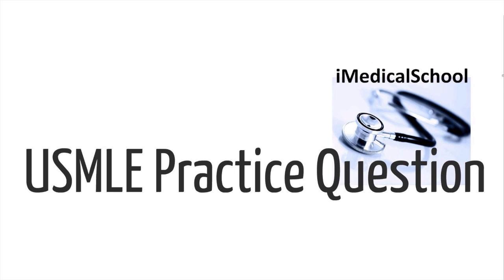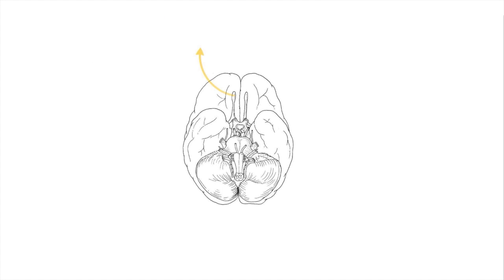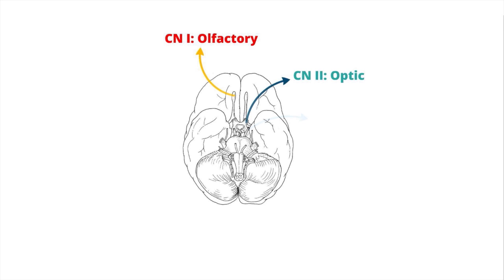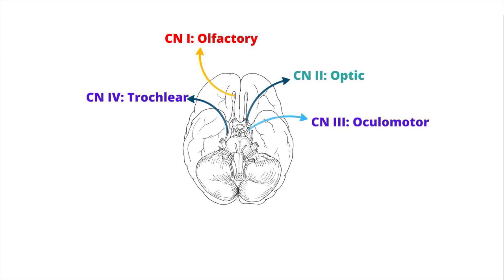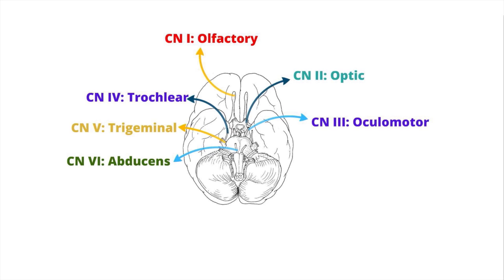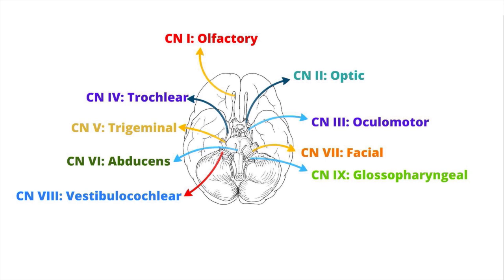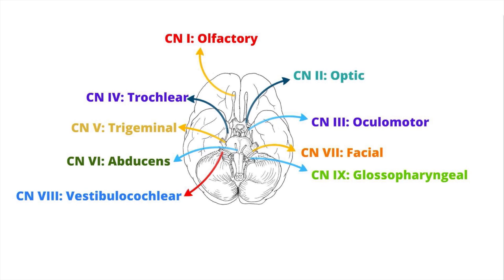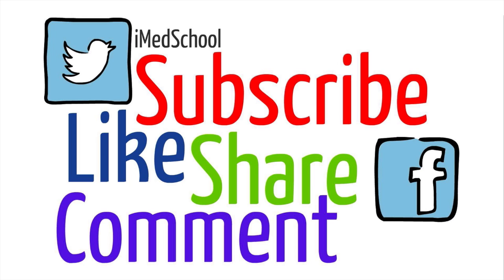Cranial Nerves Made Simple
Discussion of Cranial Nerves and a USMLE Practice Question.
Check out the following link to see our cranial nerve map

Remember it is learning made simple.